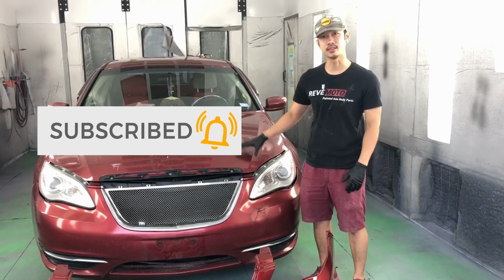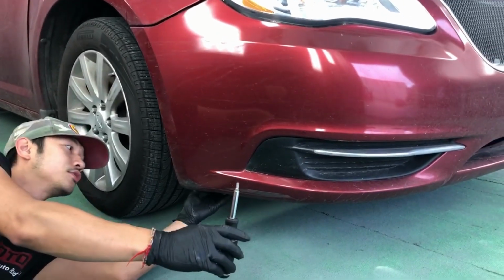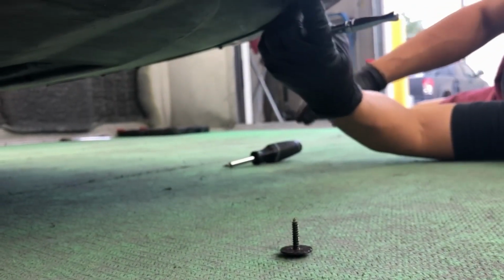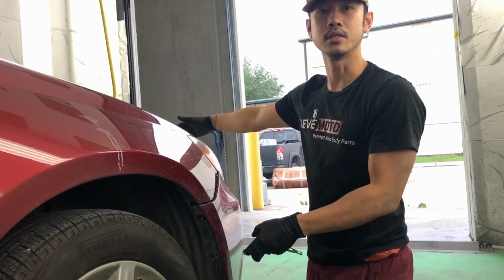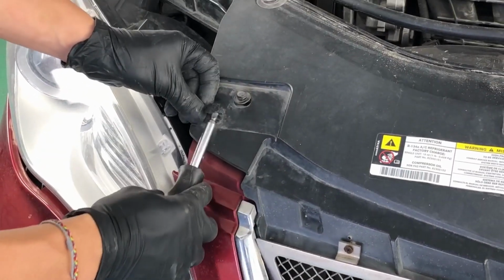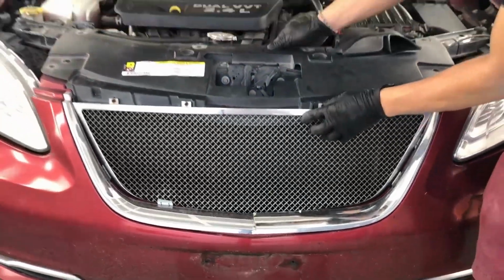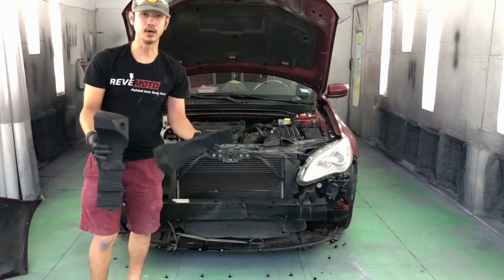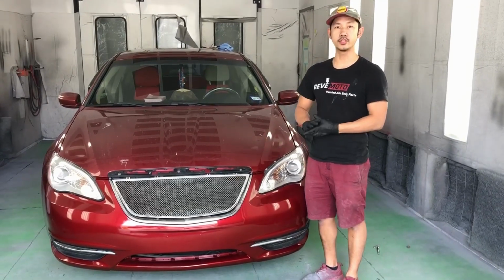How to remove a 2011-2014 Chrysler 200 Front Bumper Cover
Learn how to remove your 2013 Chrylser 200 front bumper cover. This is a very quick and easy video using only a few simple tools.

0:00 Start
0:15 Intro
0:23 Tools Needed
1:32 Removal of the lower clips and bolts
2:58 Disconnect the fender liner
3:55 Remove the bumper retainer bolt
4:19 Remove the radiator cover & grille
6:06 Dismount the bumper
7:48 Outro

Tools Needed:
A flat-head screwdriver or a panel clip pliers for the plastic push pins. A wrench or socket wrench with 10mm and 7mm sockets.

This front bumper is one of the easier bumpers to remove. This is one of our short videos and we're not complaining. Like most bumpers, you want to start with the bottom of the Chrysler 200 and work your way to the top. You may be thinking why start at the bottom? The answer is, you don't want to release the last bolts on the bottom and have the bumper fall on you. We know bumpers are not heavy, but you may get hurt and if you have fog lights, it may break the wire harness. It's much easier clearing the bottom out and moving towards the top. Don't forget about detaching the fender liners from the lower part of the bumper. These were held on by a couple bolts. They are very easy to remove, just don't lose those screws. Our customer has a customer grille on her car that we think was broken. Or, it just sits on top of the bumper. Normally, the grille would come off with the bumper. As soon as you remove the top clips, the grille, the bumper will completely detach. YOu dismount the bumper by pulling the corners or the far ends under the fenders. Once you pull off one side, the other should fall with ease.

A very easy and super short removal process. Please let us know if you have any questions in the comments.